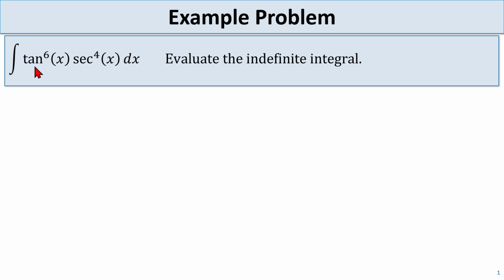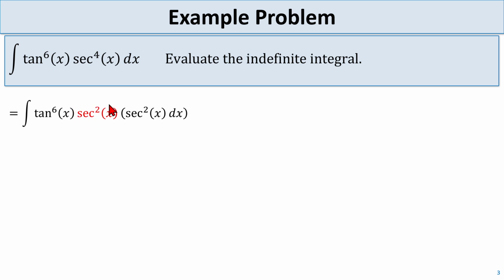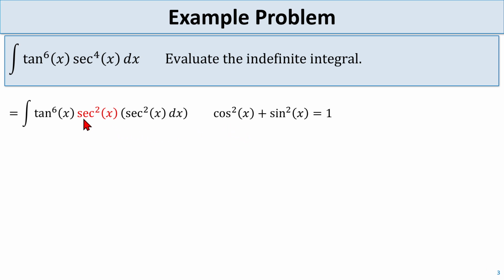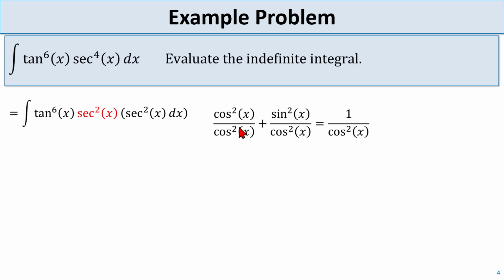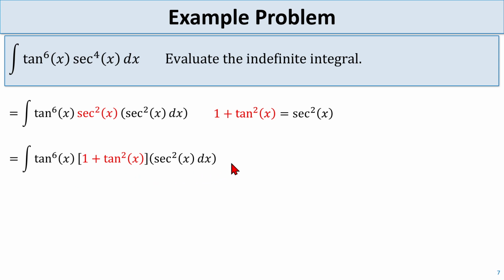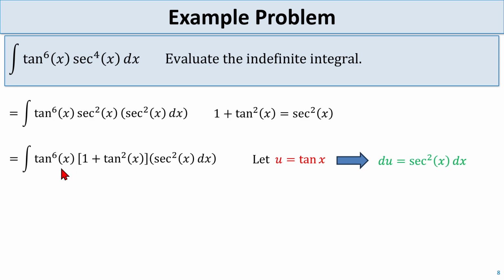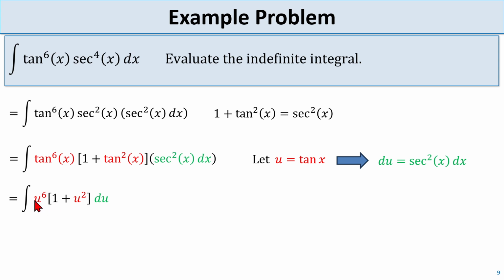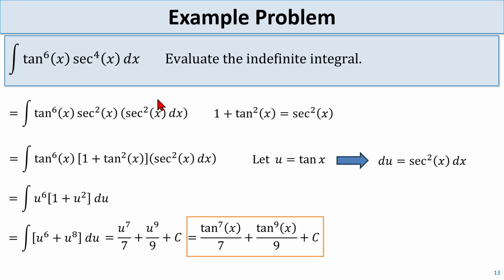9 - Integrating tan^m (x) sec^n (x)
When m is odd or n is even, the integral of tan^m (x) sec^n (x) can be evaluated by using u-sub and a trig identity.